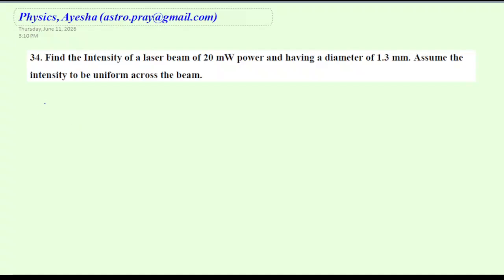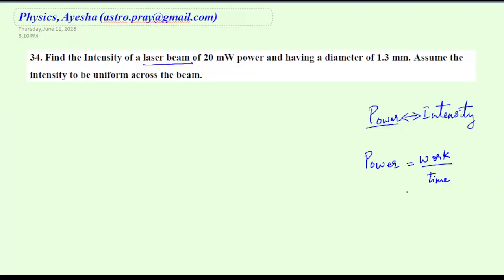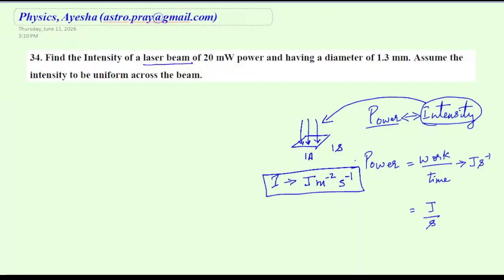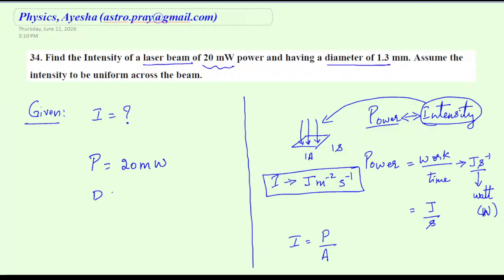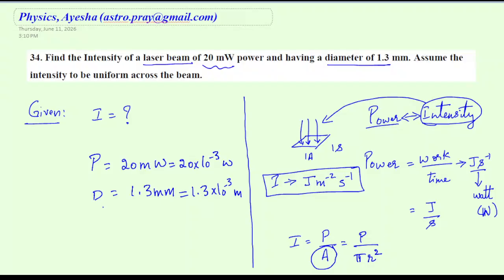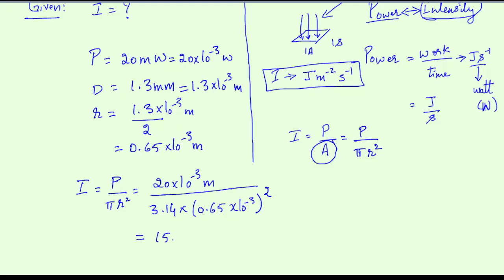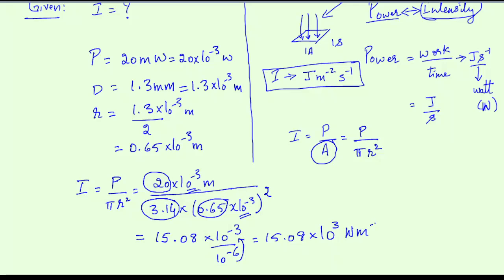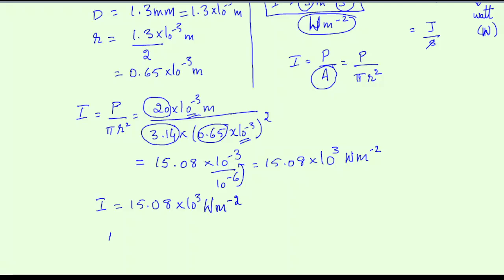Q 34 | Find the Intensity of a Laser Beam | Numerical Problem with Complete Solution | Er Physics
This step-by-step solution covers:

Conversion of units to SI
Formula for the intensity of a laser beam
Calculation of the beam cross-sectional area
Substitution of values with detailed calculations
Final answer with correct SI units
Common mistakes to avoid in numerical problems

This problem is useful for:

B.Sc. Physics
B.E./B.Tech Engineering Physics
Optics and Laser Physics
University Semester Examinations
Competitive Exams (GATE, CSIR NET, JAM, SET, etc.)